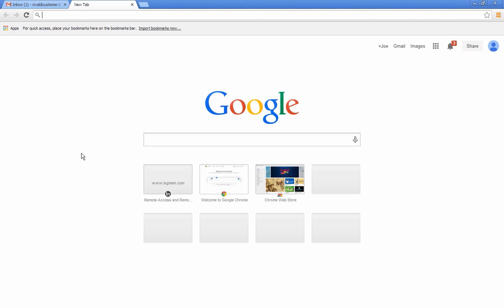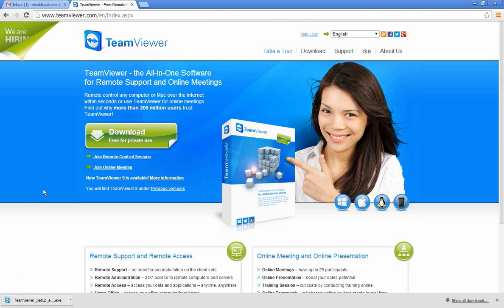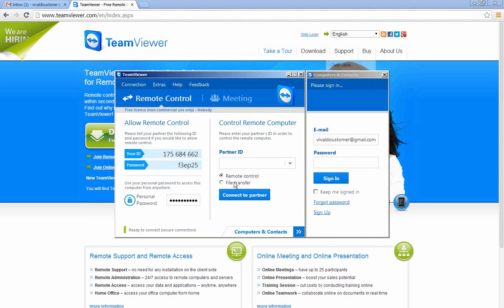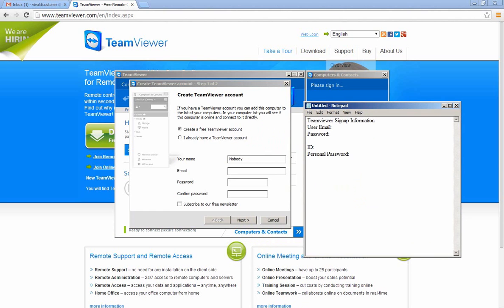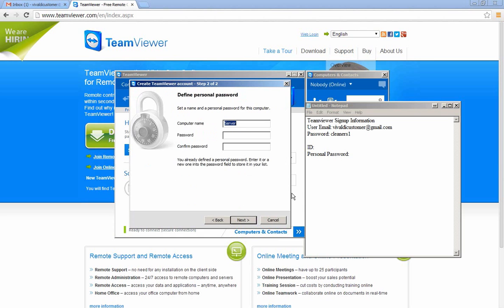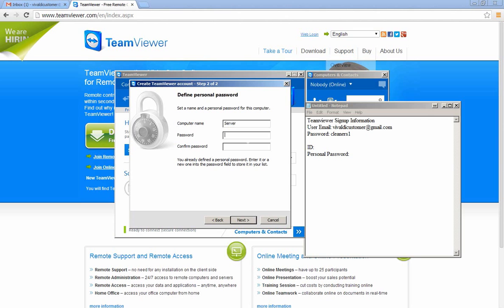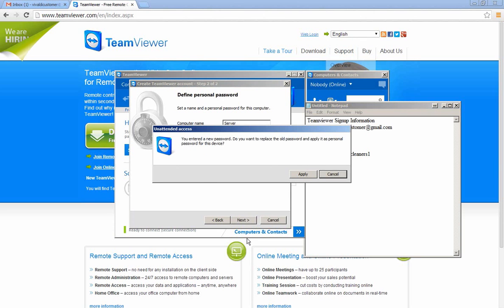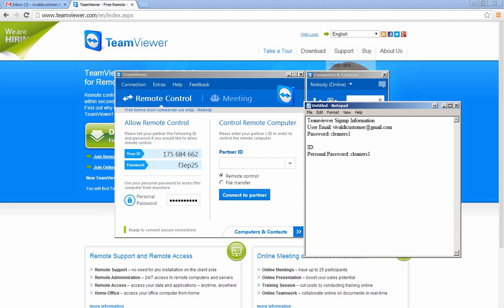How to Install Team Viewer for Your New Vivaldi System